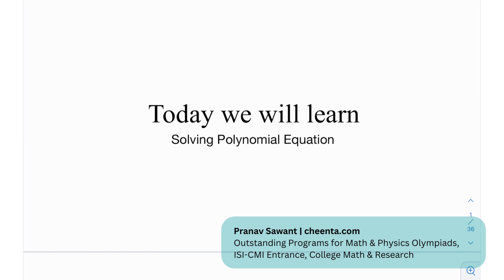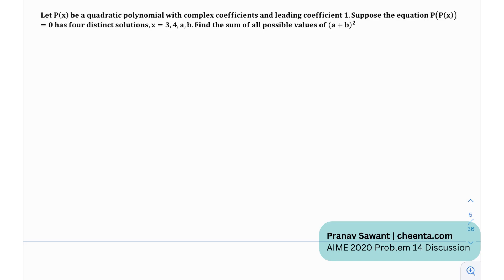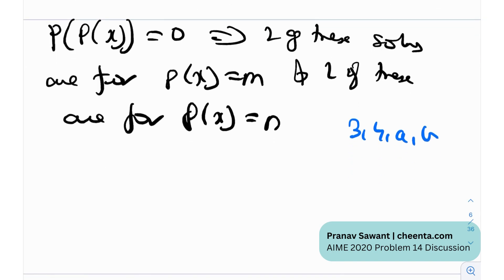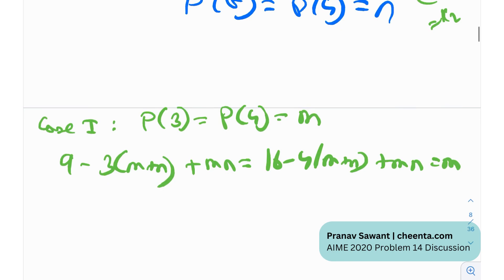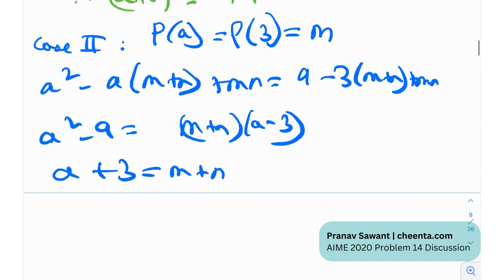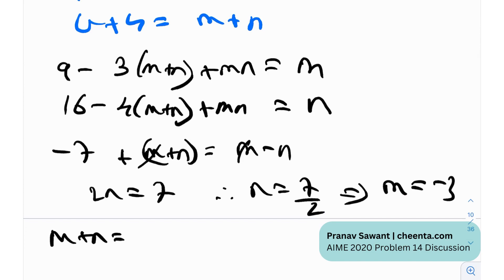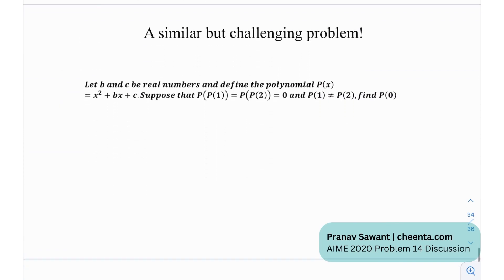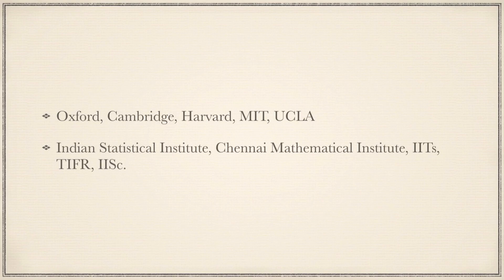AIME 2020 Problem 14 Discussion | Solving Polynomial Equations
In this video, we are going to learn about roots of polynomials and solve it through a problem from AIME 2020.

Keep learning!